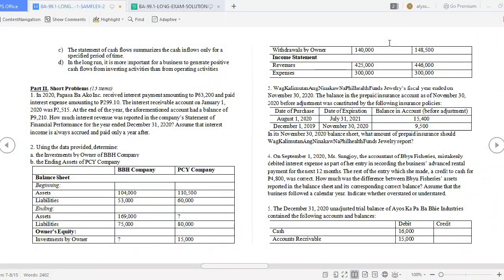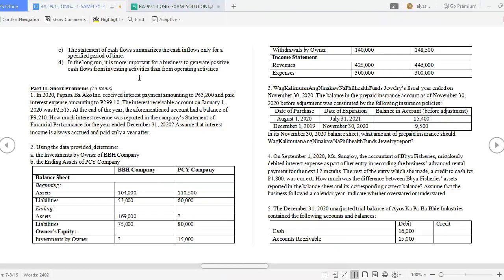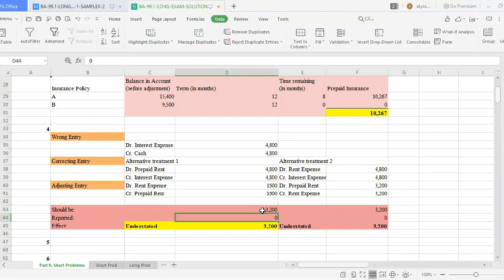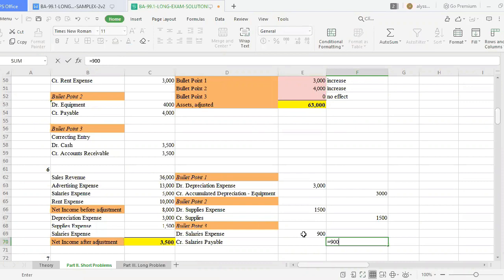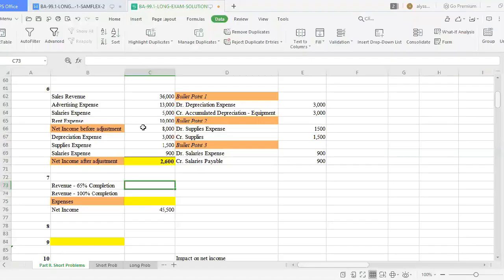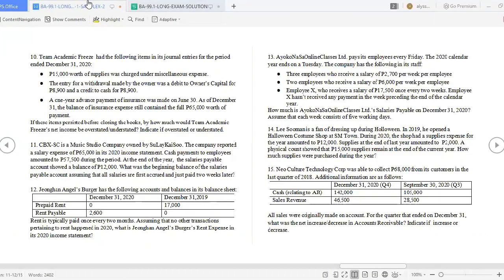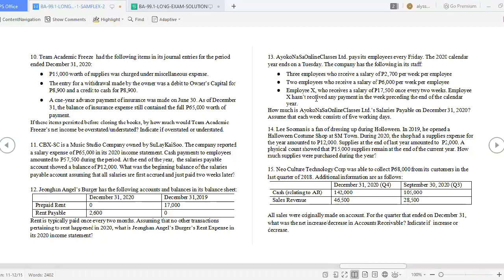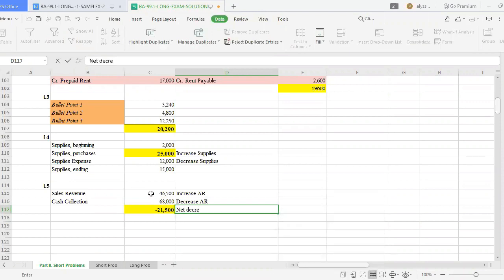Accounting Tutorials 2020 | LE 1 Short Problems